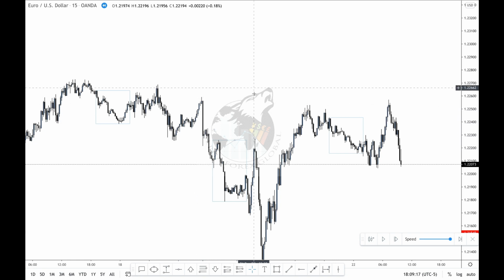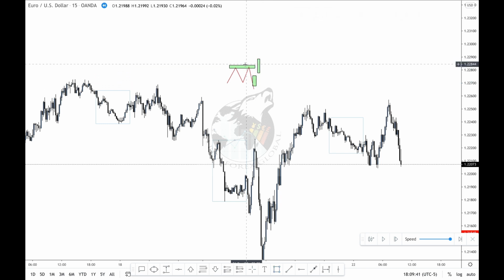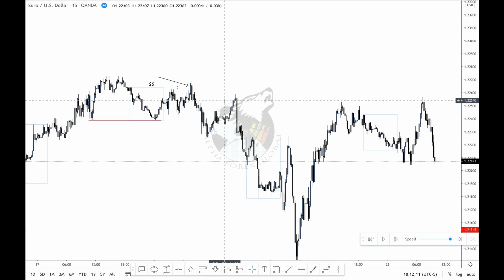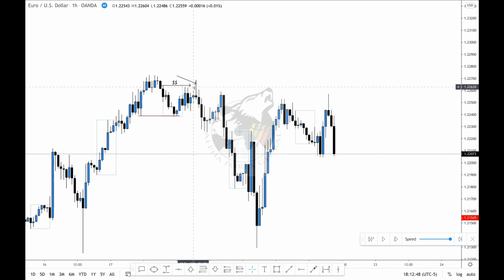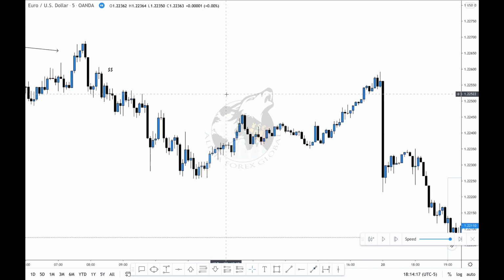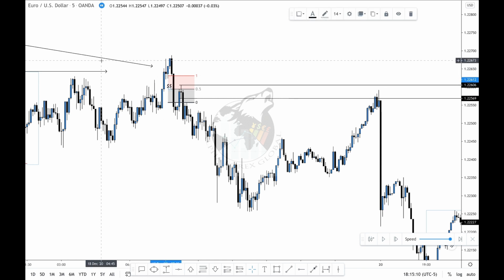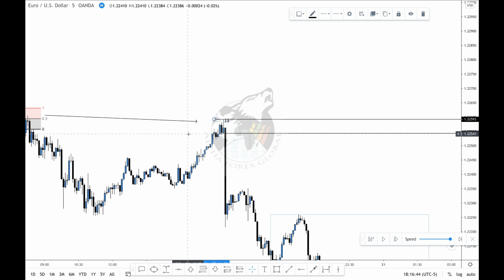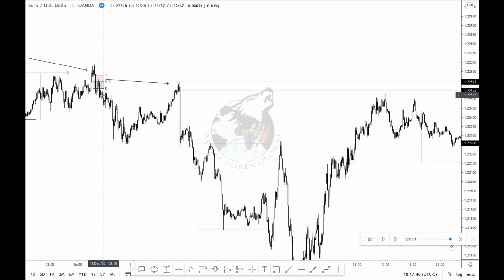MONEY TRANSFER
HELLO GUYS IF YOU WANT TO SAY THANKS FOR THIS FREE VIDEO JOIN MY FREE TELEGRAM AND INSTAGRAM